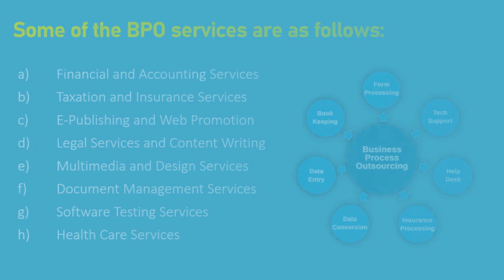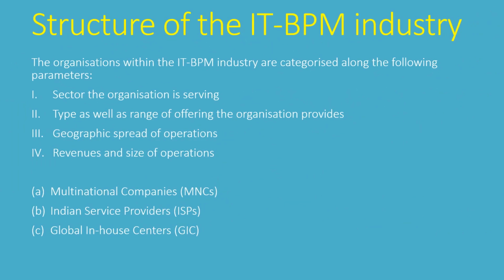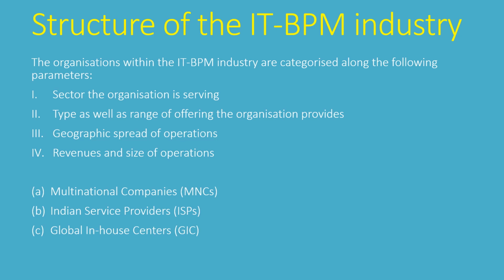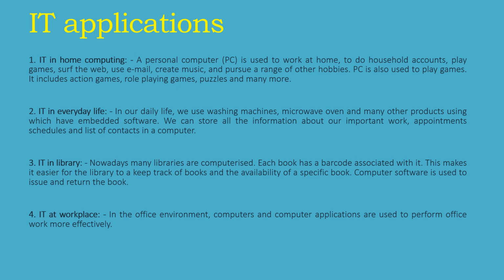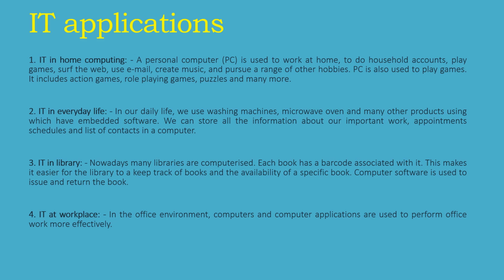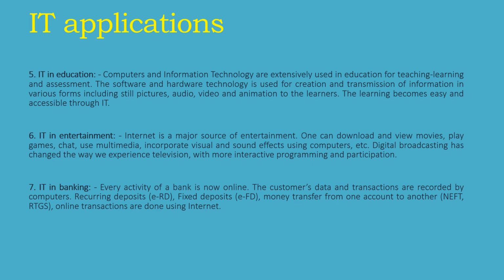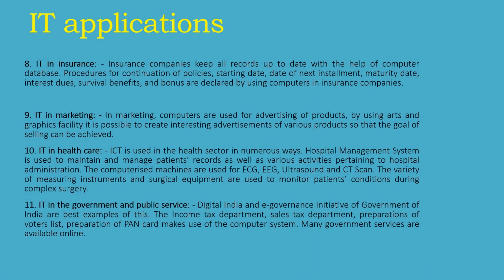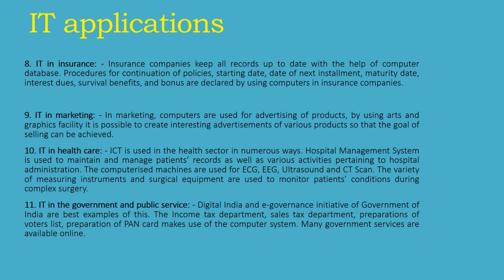Class 9th I.T.(402) UNIT 1: INTRODUCTION TO IT–ITeS INDUSTRY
Part-B – SUBJECT SPECIFIC SKILLS

Unit-1 INTRODUCTION TO IT–ITeS INDUSTRY